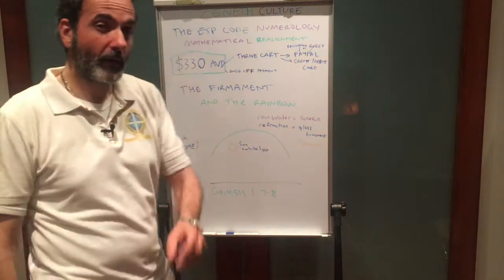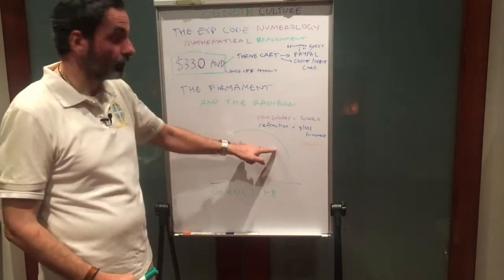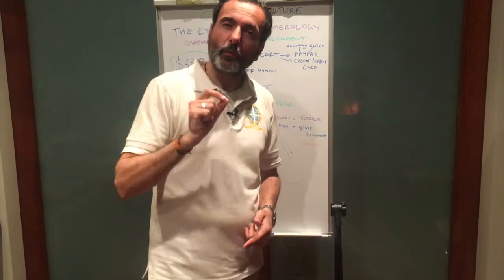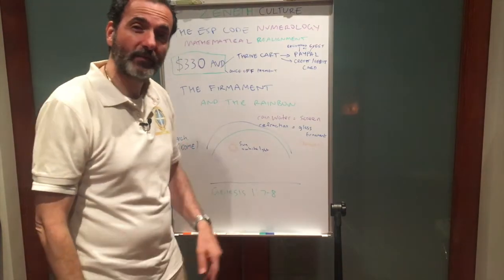The Firmament & The Rainbow On The Enclosed Fixed Flat Earth Circle!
Discover True Science & Logic. All major religious scriptures state the Firmament.

Genesis 1:7-8 (KJV)

You see examples of this with the rainbow. Yet brainwashed people just simply take photos or totally misrepresent what the rainbow is.

God is showing you the Firmament via the rainbow.

Refraction (Light Into Glass = 7 Colours being Red, Orange, Yellow, Green, Blue, Indigo, Violet.

These energies also parallel to the 7 chakras of the human body.

Glass (Firmament/Dome/Heaven)

Reflection (Double Rainbow)

White Light (Sun Light)

Discover your Essence | Soul | Purpose via The ESP Code.

Awesome Numerology to tap into your frequencies.

YouTube & Steem It, Cosmic Wisdom, Leading with Numerology in Wealth, Health & Balance!

ESP = Essence | Soul | Purpose

Blessings!